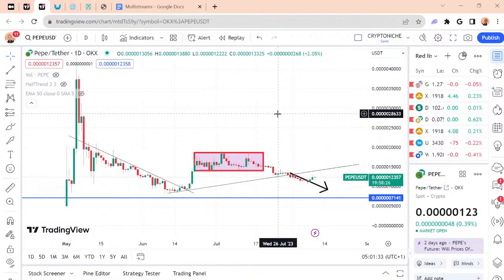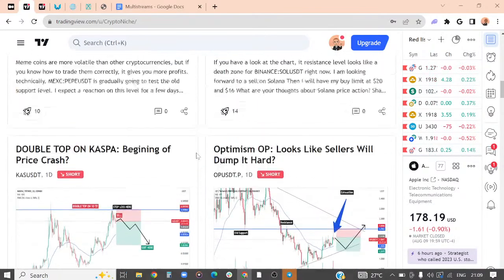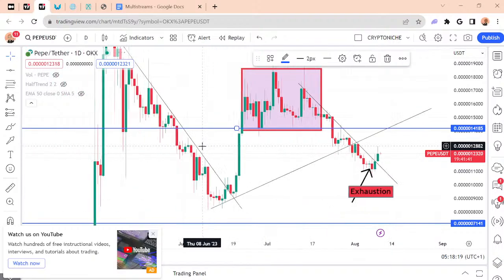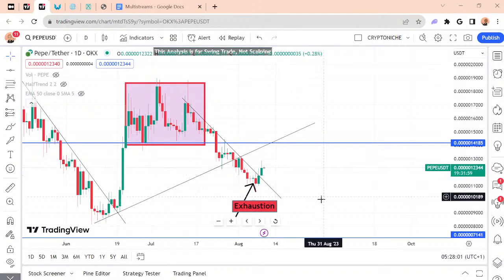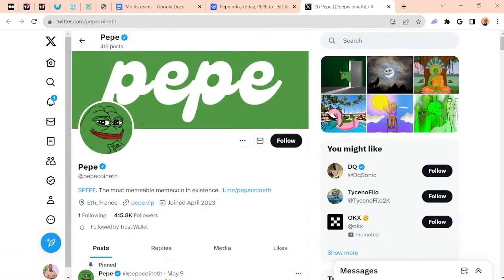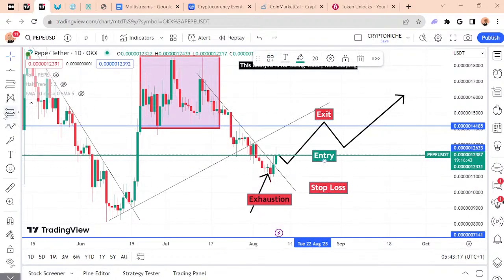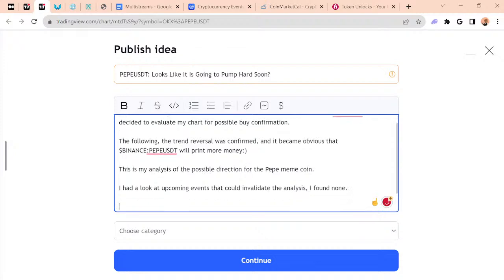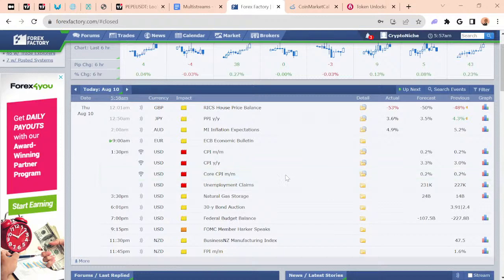Pepe Coin Technical Analysis and Trade Signal